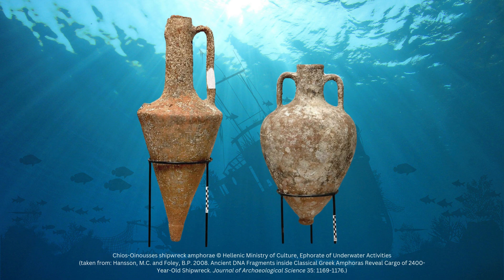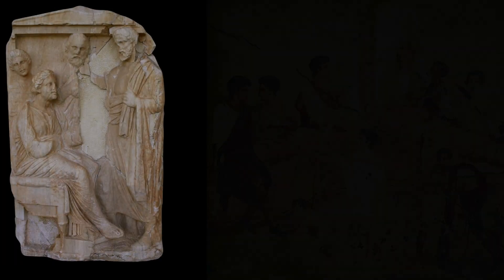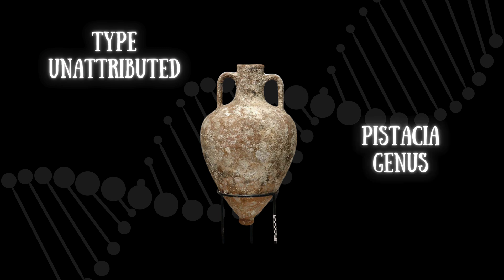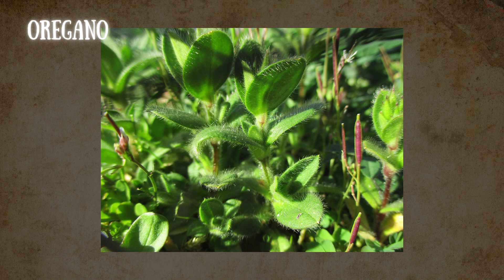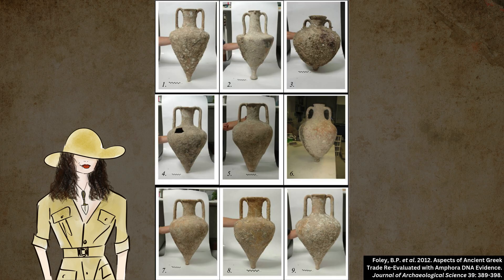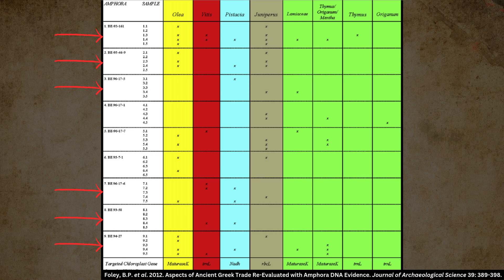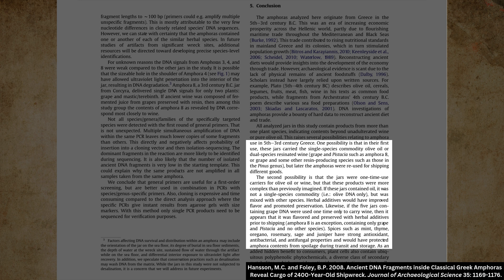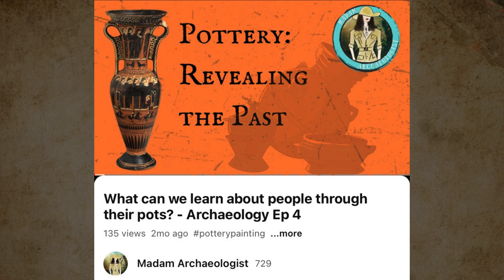2400-year-old shipwreck cargo REVEALED through ancient DNA - Archaeological Science Ep 10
00:00 Intro
01:07 Chios-Oinousses shipwreck
03:58 More than just wine containers
07:30 End

Follow me on:
X/Twitter - @madamarchaeo